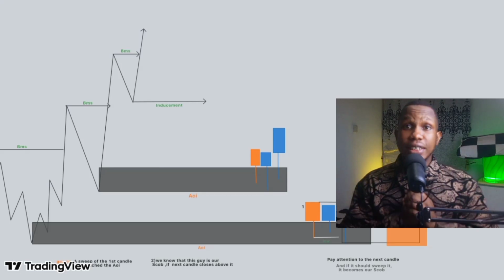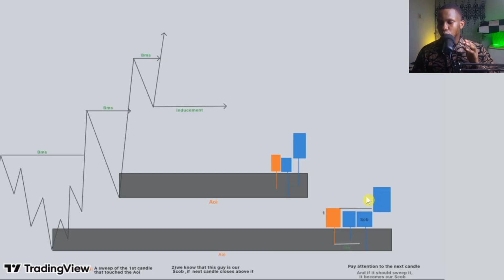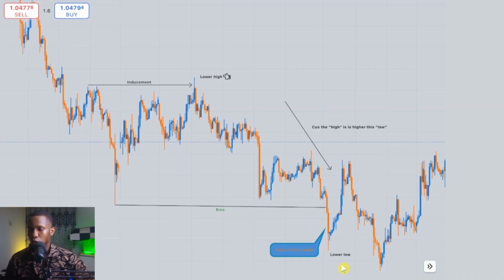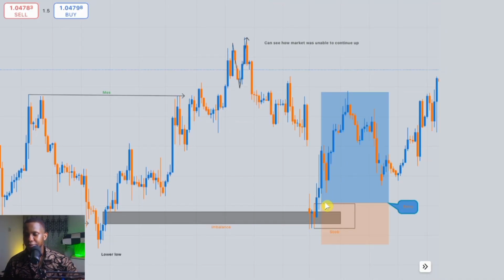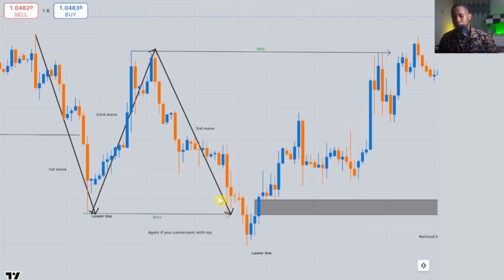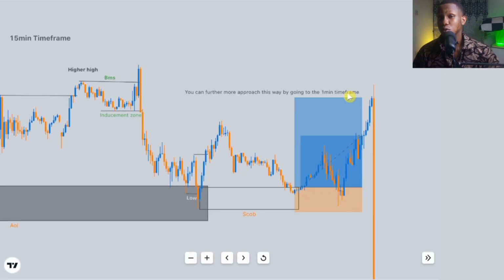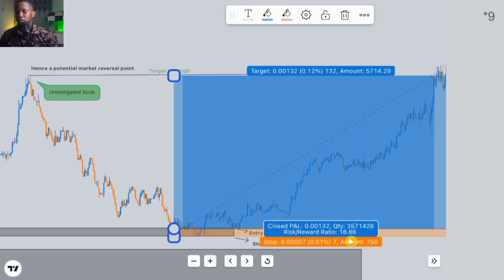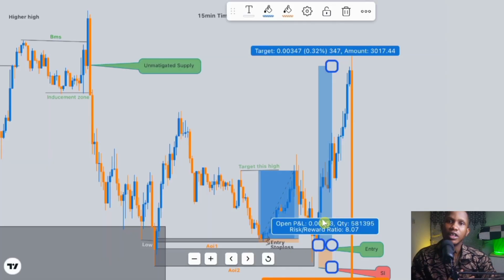This Single candle order block entry [SCOB] could change everything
I made The Single candle order block entry (scob) easy like when I’m explaining to a 5 year.which was originally taught by Mr khan @TRADiNGhub

INTRO
About the channel Trading From The Soul (TFTS)::

Time stamps
00:00 Single order block entry(Scob)
00:21 trading from the hub Scob
00:59 My scob rules
02:13 Real life trading example using scob
07:31 Another Scob example
08:23 Mistakes traders make with scob
08:32 Another real life example (Mr khan)